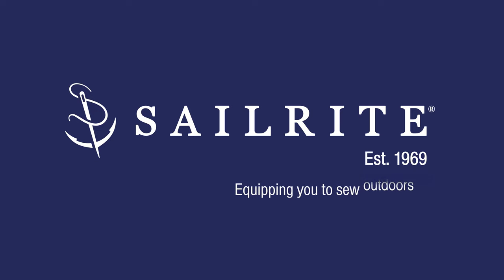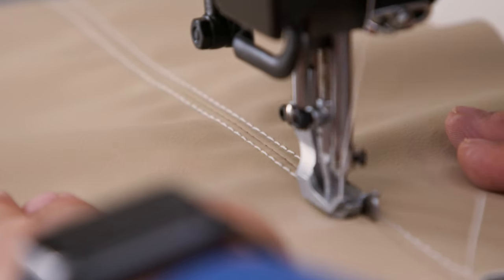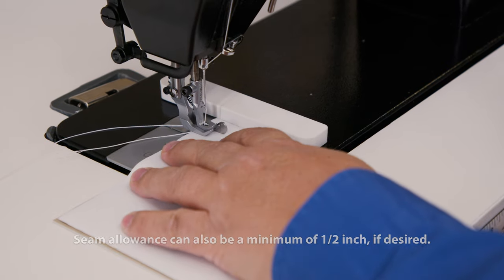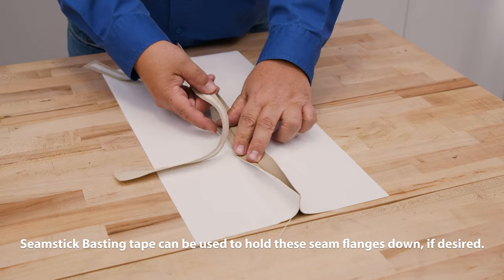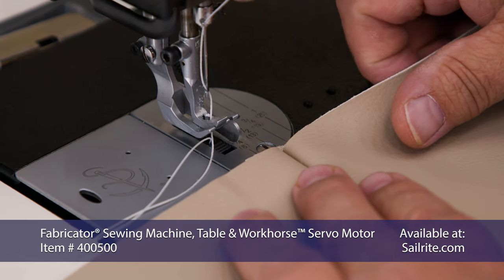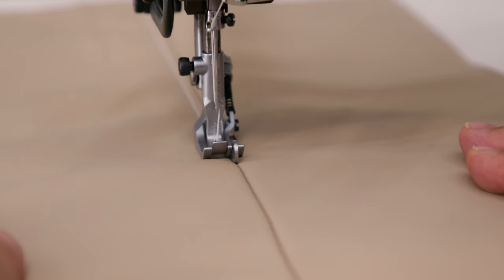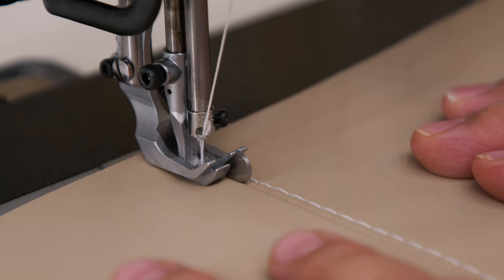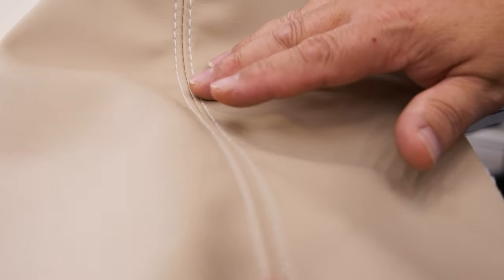French Seam Construction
Double stitches or what is sometimes called a French seam is an extremely attractive sewing seam mostly used in high quality vinyl or leather sewing applications. You will often see these sewing seams in automotive seating and high-end yachts. The so-called French Seam is a variation of French seams utilized for garments. It has become a decorative stitching which often replaces piping or welting.

Common Names for the French Seam are:
• Top-Stitching Seam
• Double Top-Stitches Reinforced Seam
• Double Fell Seam
• Double Plain On-Top Stitching Seam